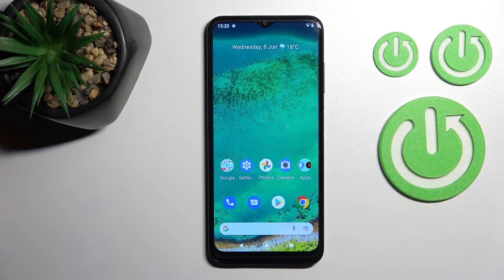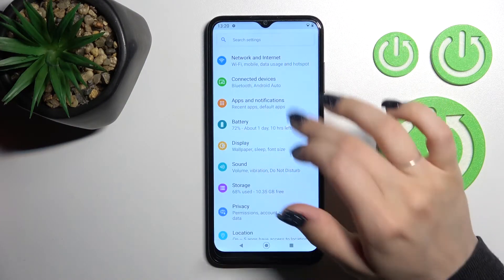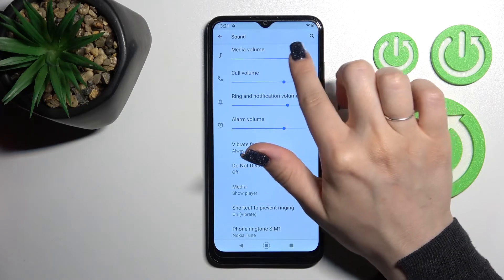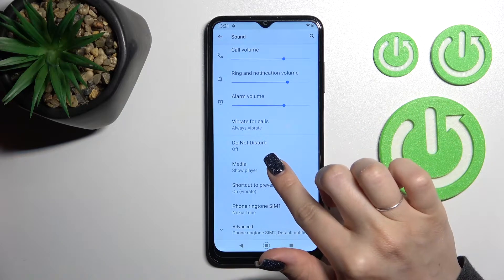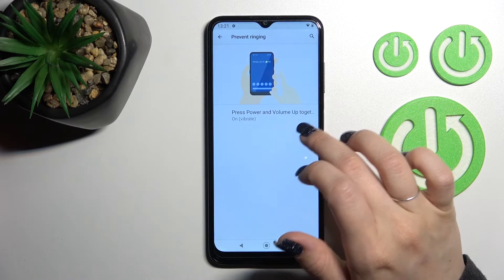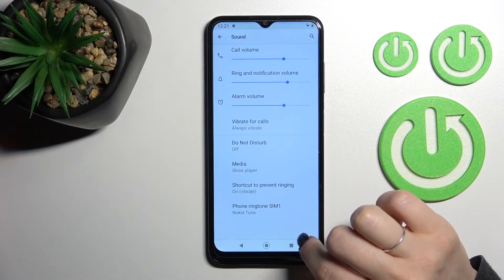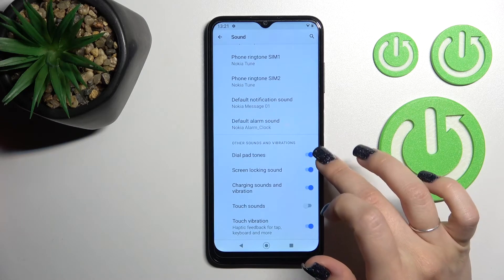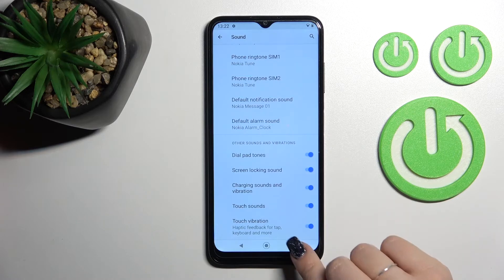How to Adjust Sound Settings in Nokia G11 - Operate Sound Options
Today, we would love to show you how to Operate Sound Options this way. Adjust all of them however you want to! So, if you want to Change Ringtone Volume, Manage Notifications Sound, and much more, then follow all steps from above. After that, finally enjoy perfect Sound Settings on a daily basis. Let’s get started!

How to Find Default Tones in NOKIA G11? How to Check Default Sounds in
NOKIA G11? How to Locate Default Sounds in NOKIA G11? How to Locate
Default Tones in NOKIA G11? How to Find Sound Settings in NOKIA G11? How to Open Sound Settings in NOKIA G11? How to Locate Sound Settings in NOKIA G11?